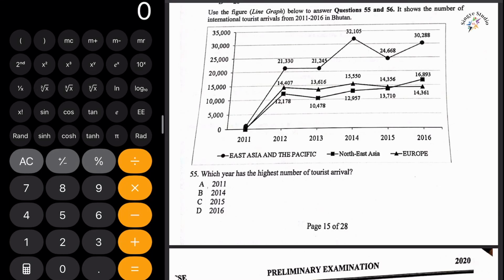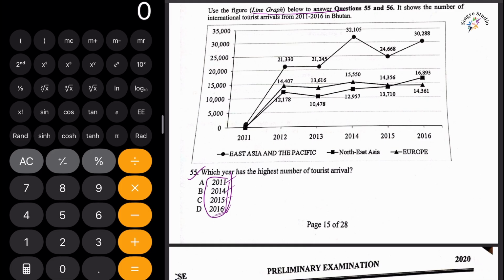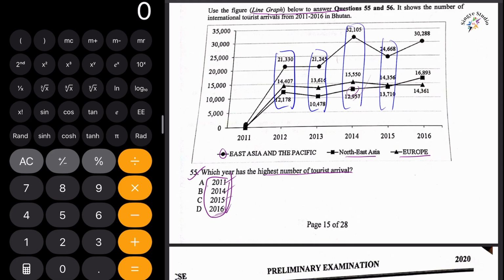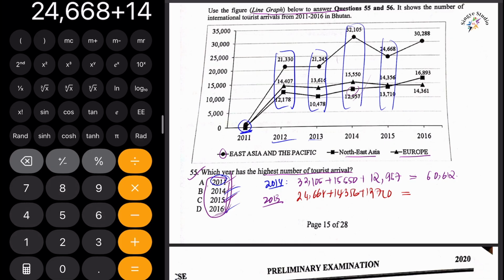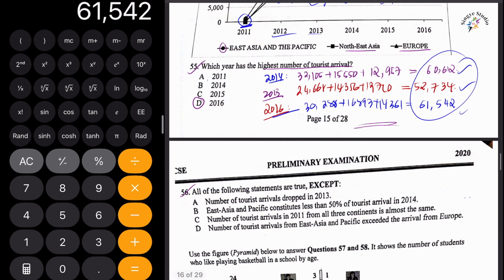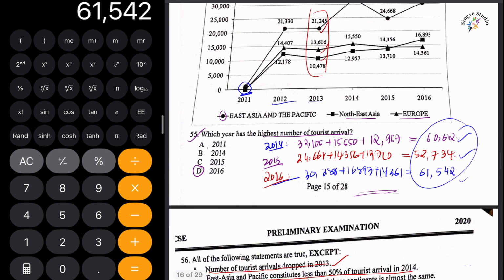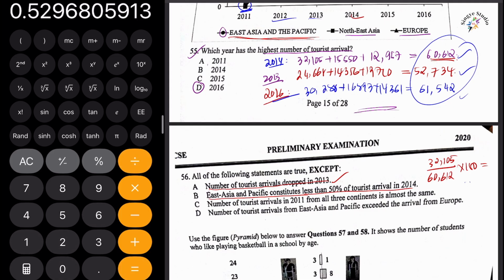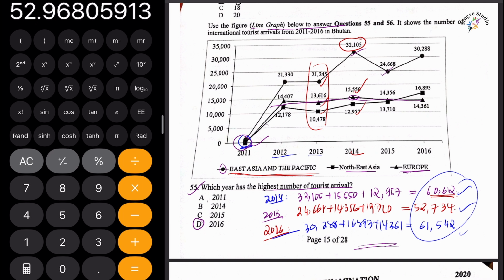Data Interpretation Q 55 & 56 | 2020 PE | Prep for BCSE 2025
In this video, I solve 2020 PE Data Interpretation Q 55 & 56.

Hope you all will enjoy. It means a lot to me.

My resources:

1. Video editing software I use: Davinci Resolve 18, VN Editor

2. Animation software I use: krita

4. Writing and editing tech I use: iPad Air(4th gen), Macbook Air M2

5. Camera I use: oppo f15, ipad air4